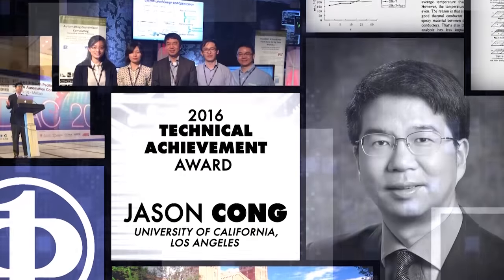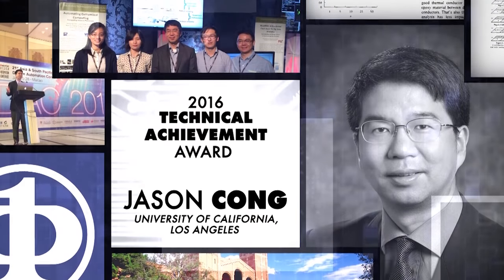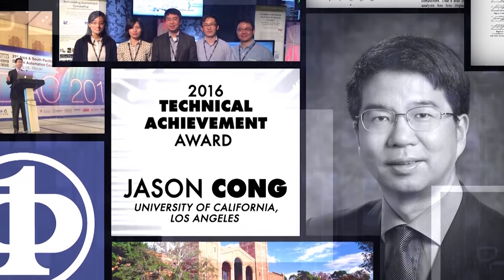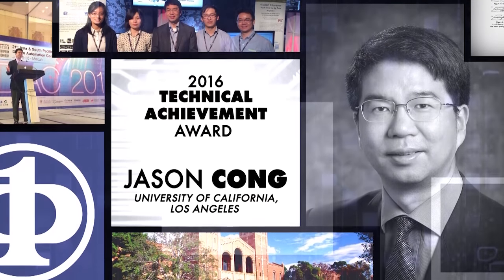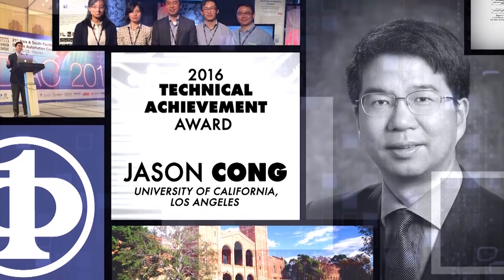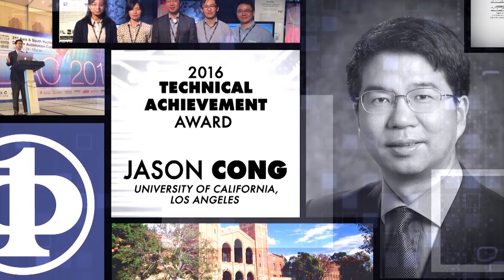Jason Cong 2016 Technical Achievement Award Recipient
Jason received this award for setting the algorithmic foundations for high-level synthesis of field programmable gate arrays.